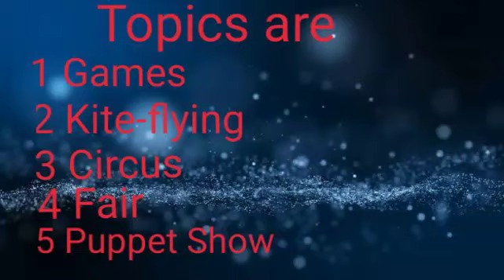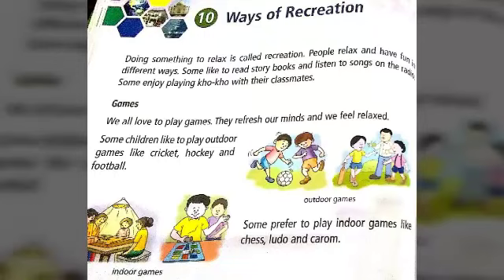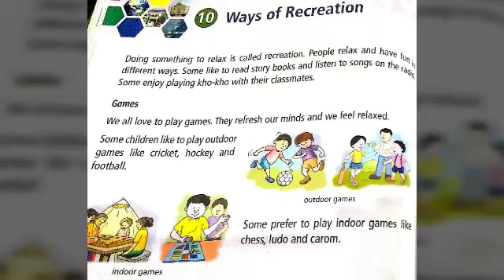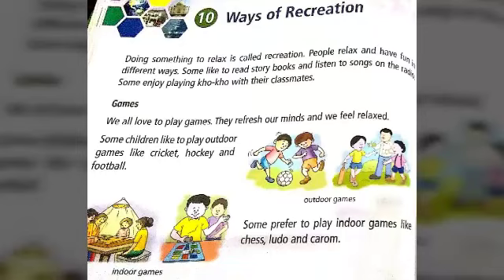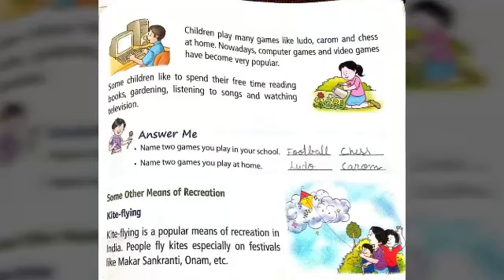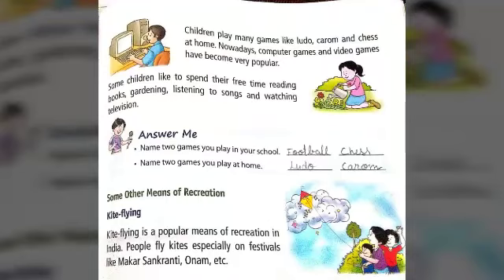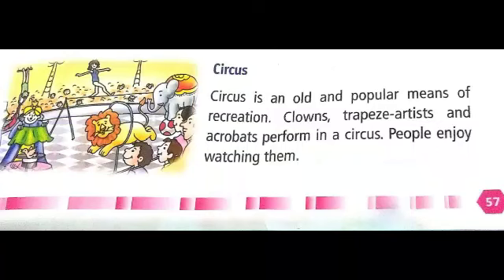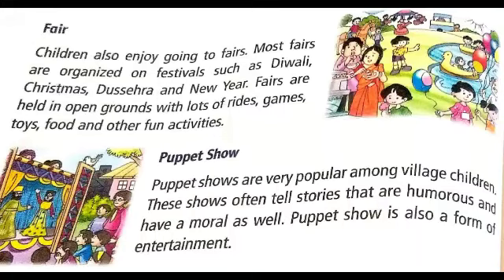Class II - Social Science - Chapter 10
Chapter Name - Ways of Recreation